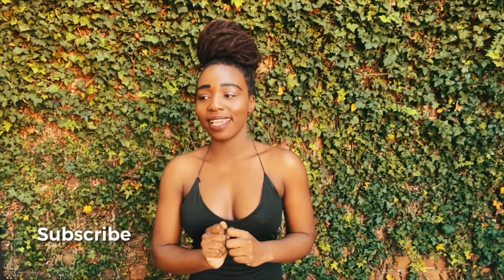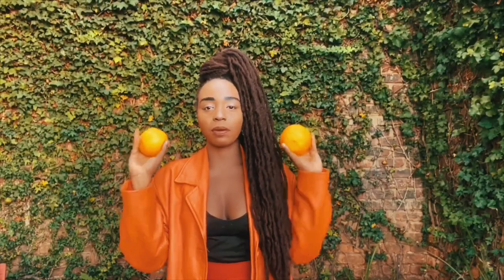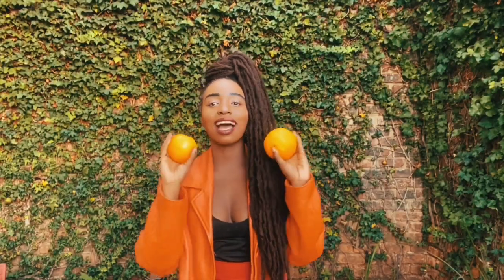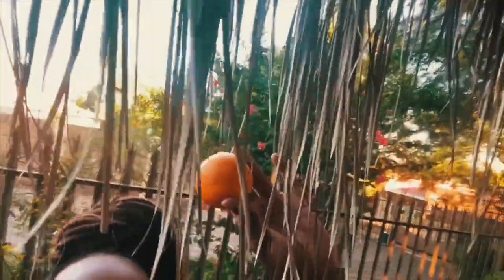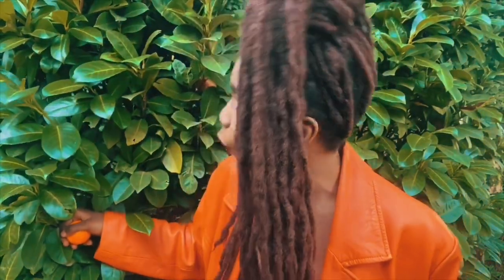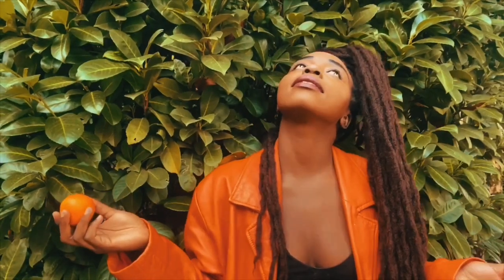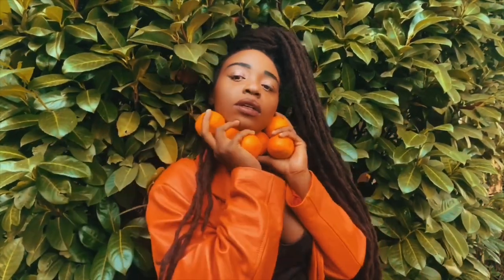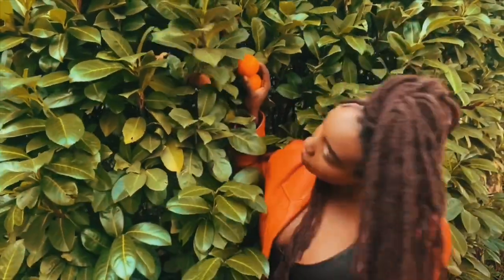5 DIY PHOTO IDEAS TO TRY WHEN STUCK AT HOME: Garden edition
Hi Guy

I hope you are all well, healthy and face during this unfortunate situation affecting the whole world emotionally, economically, physically and mentally. It is really unfortunate that we are going through this but never let a problem block your positive vibe, creativity comes from unfortunate situations too.

Covid-19 has brought the world in a complete lockdown however as creative we still move! As a creative I wanted to uplift souls by allowing creativity to continue on our digital platforms and bring life and excitement to the world.

Stay beautiful and blessed wold

XOXO Swazii_k